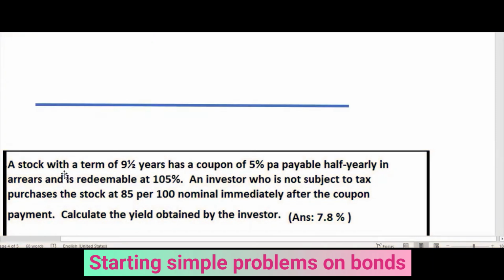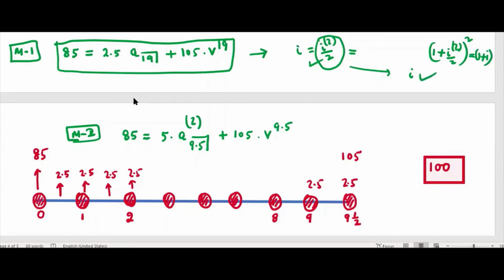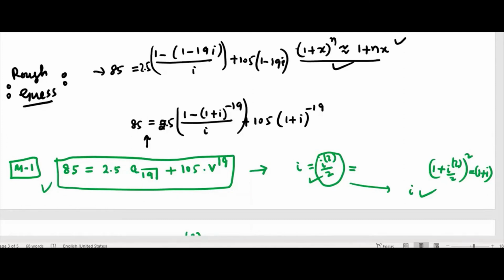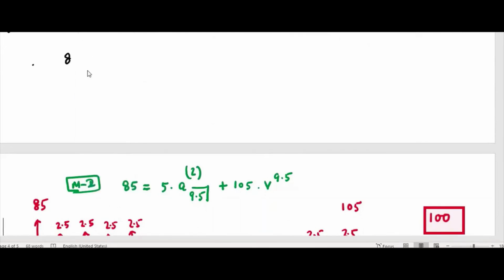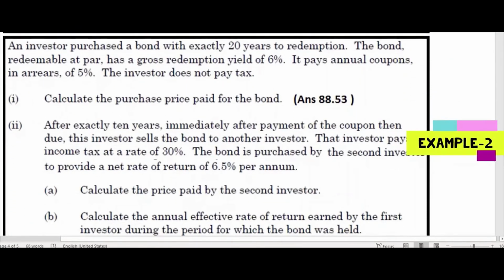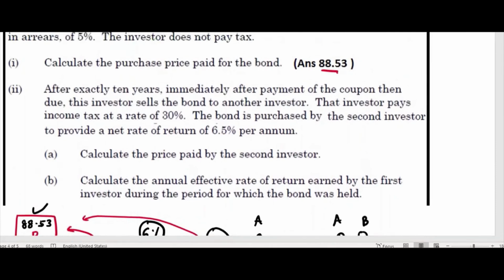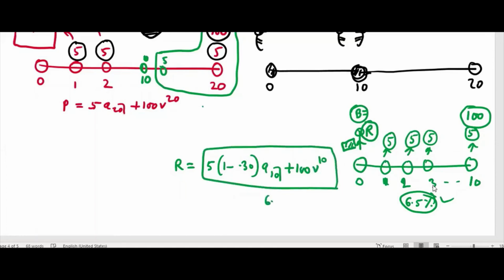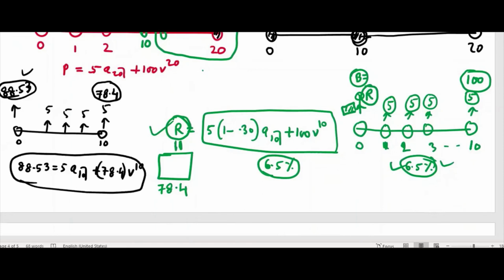Bond Yield & Valuation Explained | Step-by-Step with Real Examples!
Welcome, everyone! In this video, we break down the pricing and yield calculation of bonds using easy-to-follow examples.

Example 1: Understanding Bond Yield Calculation
We start with a bond that matures in 9.5 years, paying interest every six months and redeeming at 105% of its nominal value.

Step 1: Identifying Key Information
The bond pays 5% annual interest, which is split into 2.5% every six months.

The purchase price is 85 while the final redemption value is 105.
The objective is to calculate the yield that matches this price and return.
Step 2: Setting Up the Valuation Equation

The bond has 19 half-year periods, with coupon payments every six months.
The total bond price includes coupon payments plus the final redemption amount, discounted at the unknown yield.
We use interpolation to determine the effective yield per annum.

Step 3: Solving for Yield
The price and payments are set in an equation, and trial values (e.g., 7% or 8%) are used to estimate the yield.
The final effective annual yield is calculated using interpolation, providing an accurate measure of return for the investor.

Example 2: Investor Sells a Bond Before Maturity
In this case, an investor purchases a bond with 20 years to maturity but sells it after 10 years to another investor.

Step 1: Initial Purchase and Expected Yield
The investor buys the bond at 88.53 with an expected gross redemption yield of 6%.
The bond pays 5% annual coupons and redeems at 100% after 20 years.
The investor receives interest for 10 years before deciding to sell.

Step 2: Selling the Bond
A new investor (Buyer B) purchases the bond after 10 years at a price determined using 6.5% net return expectations.
The new investor also pays income tax on the coupons, adjusting the expected cash flow.

The purchase price of Buyer B is determined using discounted cash flows.
Step 3: Calculating the First Investor’s Actual Return
The original investor sells the bond at 78.4, rather than holding it to maturity.

The final return must be recalculated using:
✅ The price paid (88.53)
✅ The resale price (78.4)
The investor’s annual effective rate of return is determined using interpolation to find the actual yield.

Conclusion

By following these steps, you will:
✅ Understand how bond yield calculations work.
✅ Learn how selling a bond before maturity affects returns.
✅ Gain insights into practical valuation techniques used in financial markets.